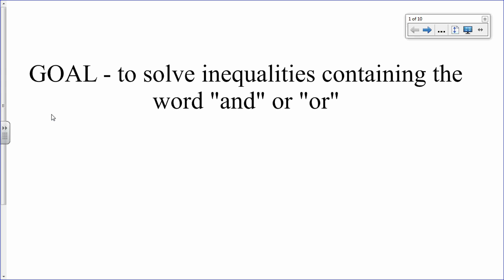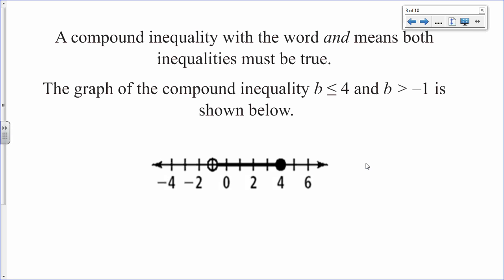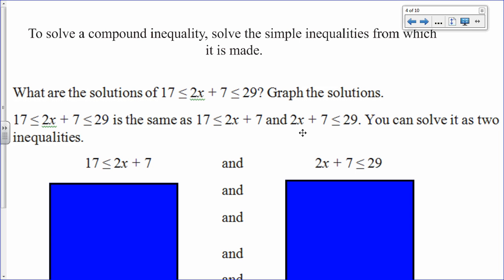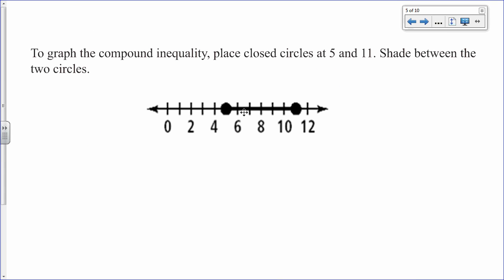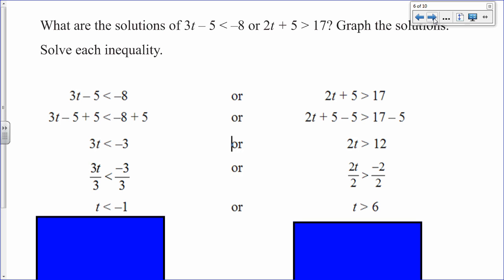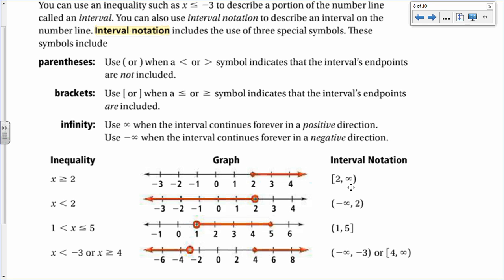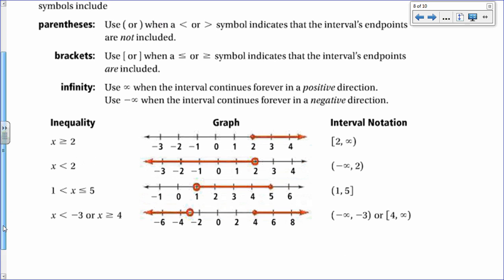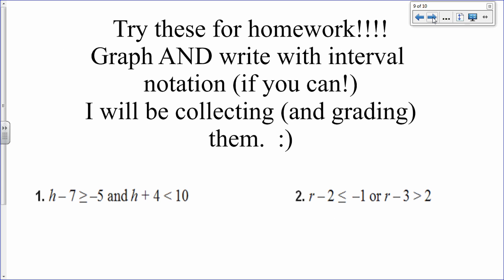3 6 solve inequalities containing and or or2